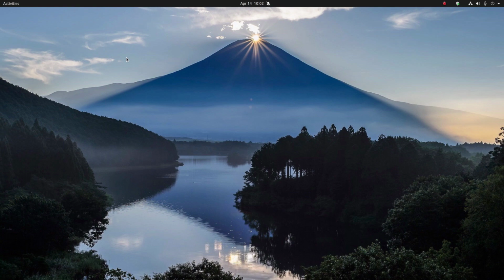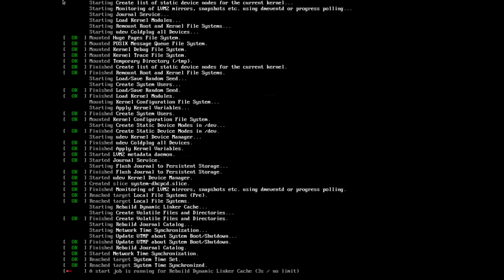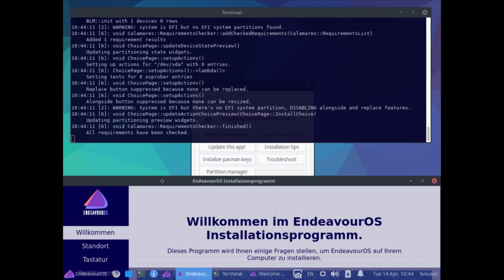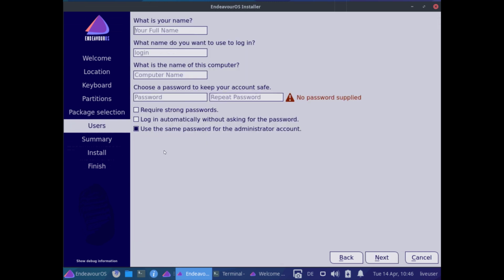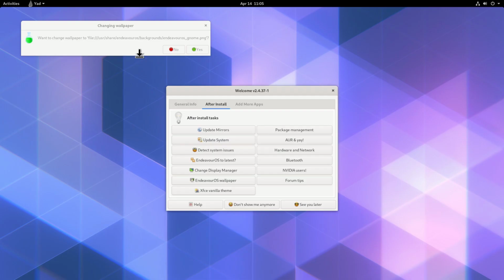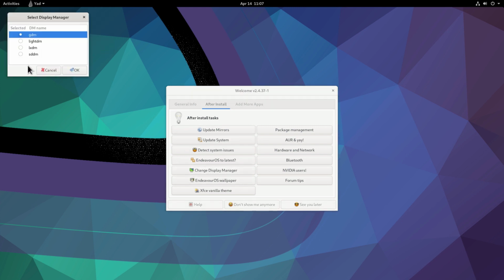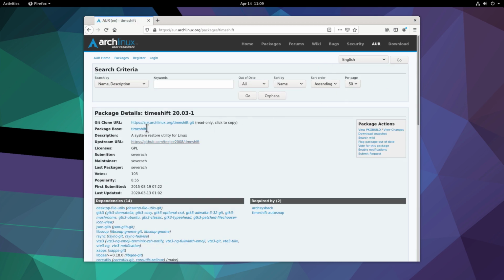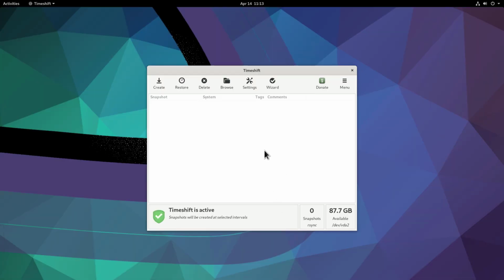A Quick Overview of EndeavourOS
In this video I'm exploring EndeavourOS, an Arch Linux based distribution, with just a few changes from the vanilla Arch Linux Experience and a graphical installer.

My Hardware:
AMD Ryzen 9
32 GB RAM

My software:
Distro: Ubuntu 20.04 LTS Beta (testing)
Video editing software: Kdenlive